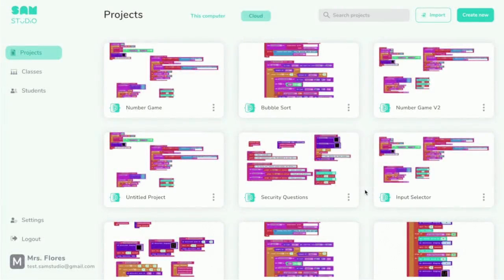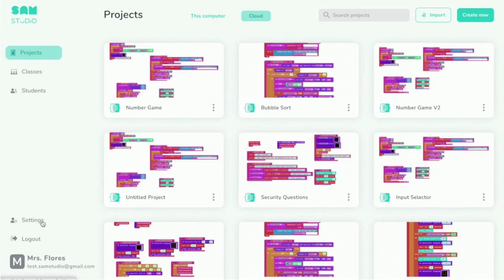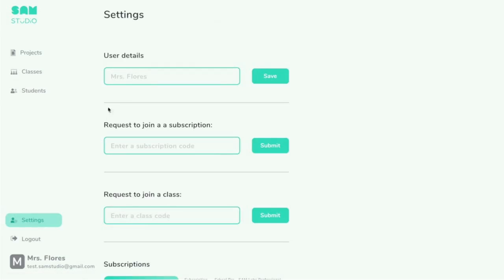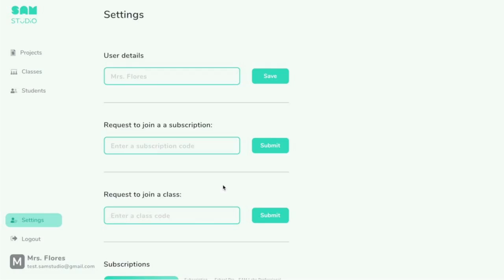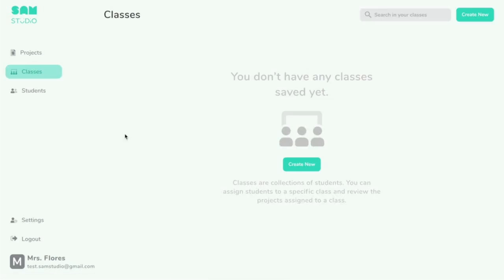Tutorial: SAM Studio Settings